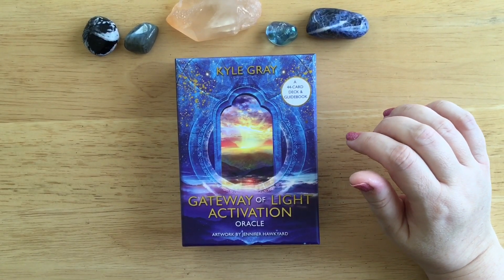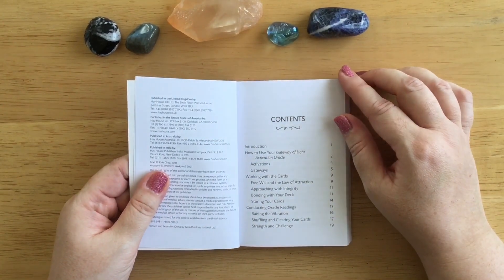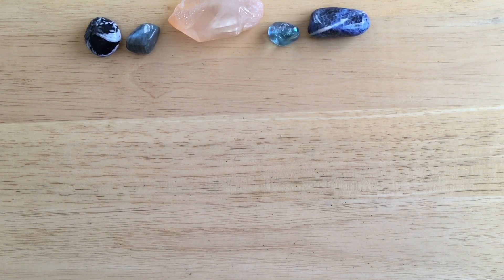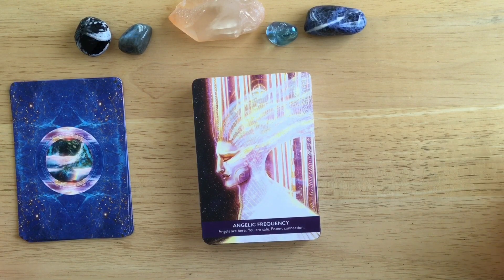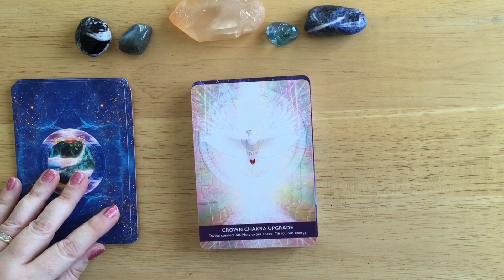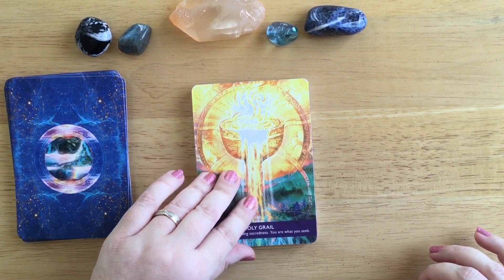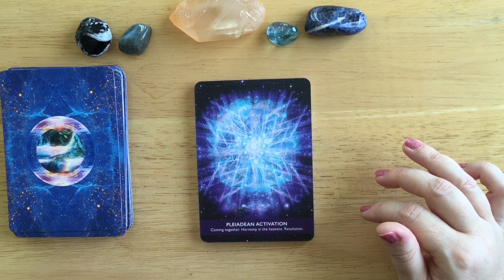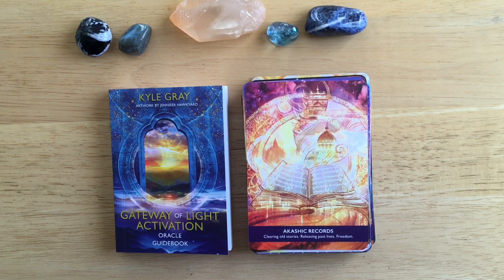Gateway of Light Activation Oracle ~ Walkthrough